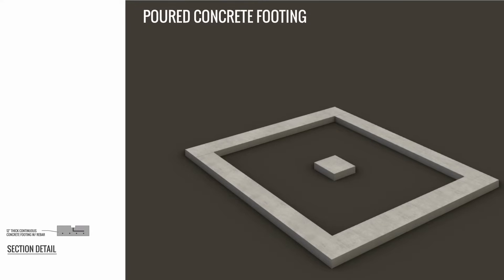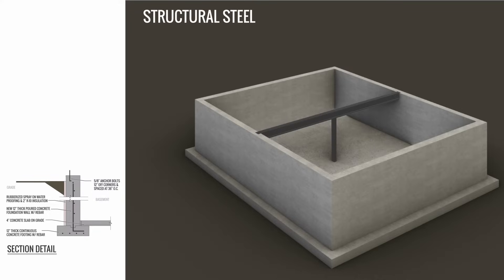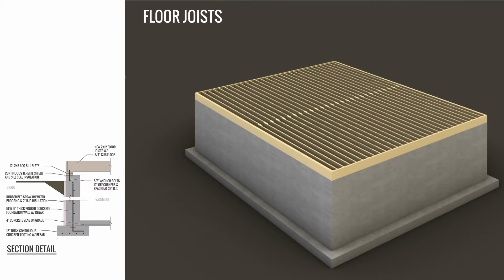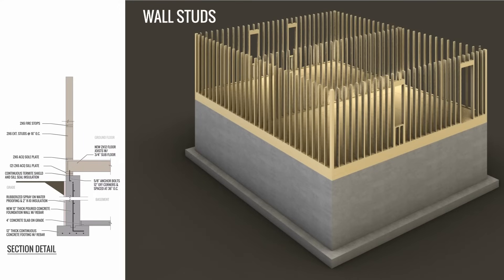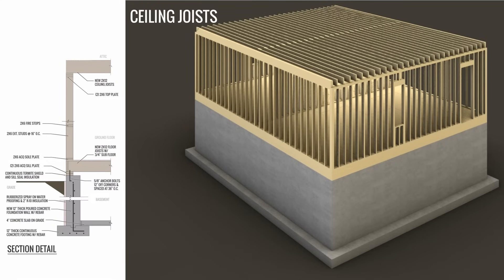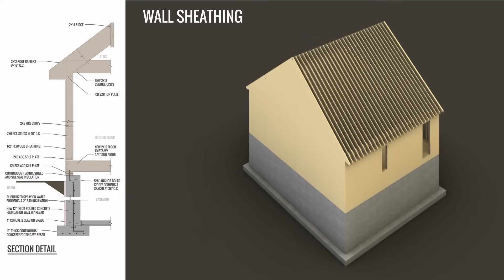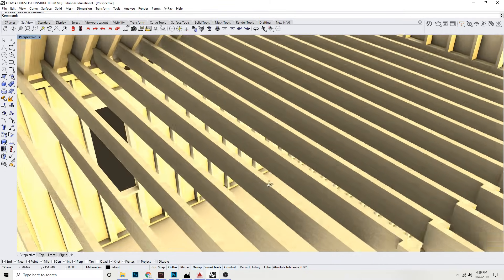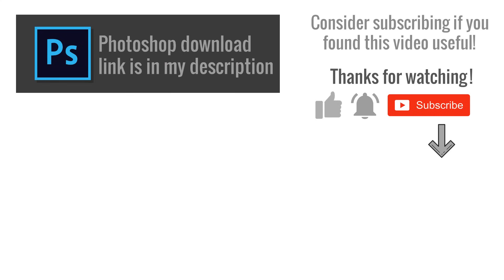Wood Framing Basics - Carpentry 101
There is a book in the tagged product section of this video that helped me learn about wood frame roof construction. The "Complete visual guide to building a house" is a great start!

Here are the basic steps in this video:
- Set up footing form work & rebar
- Pour concrete footings
- Set up wall form work & rebar
- Pour concrete walls
- Steel work placed & 4" slab poured
- Termite shield
- Sill plate
- Floor joists
- Sub floor
- Sole plate
- Wall studs
- Top plate
- Ceiling joists
- Ridge
- Roof rafters
- Exterior sheathing
- Roof Sheathing
- Fascia Board

I used these books to learn about wood framed construction:
Graphic Guide to Frame Construction: Fourth Edition, Revised and Updated:

The Visual Handbook of Building and Remodeling:

The Complete Visual Guide to Building a House:

If you don't have Photoshop for your own computer yet you can download it

0:00 Construction components
4:53 What a beam does
My videos are for entertainment & educational purposes only